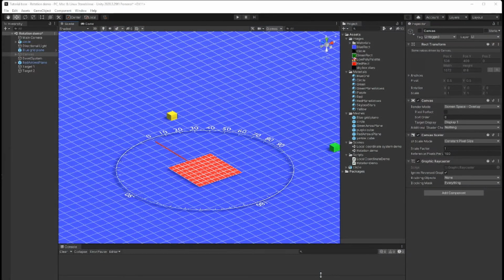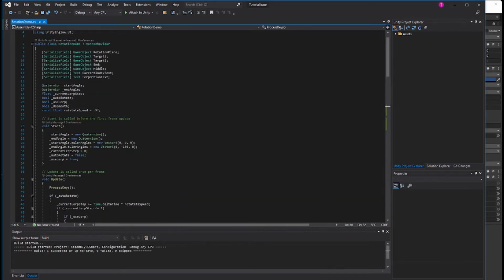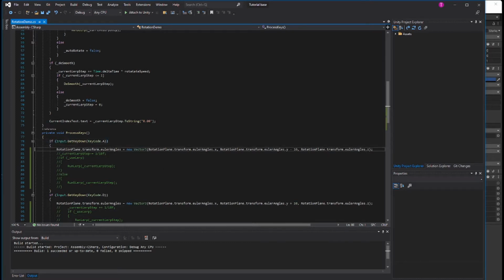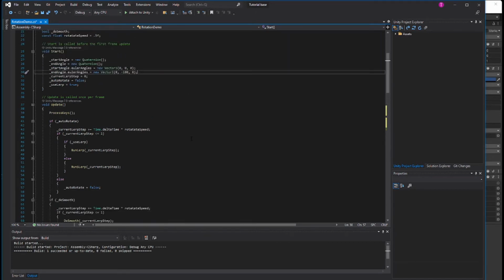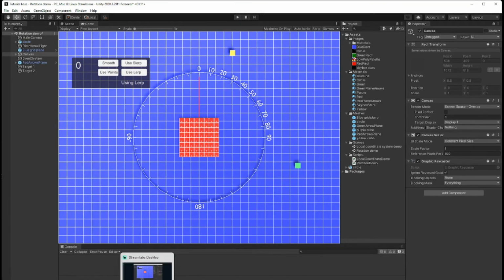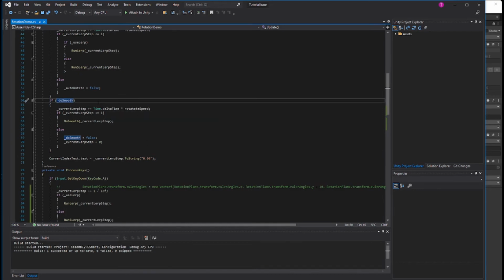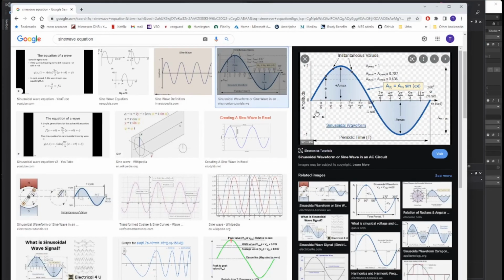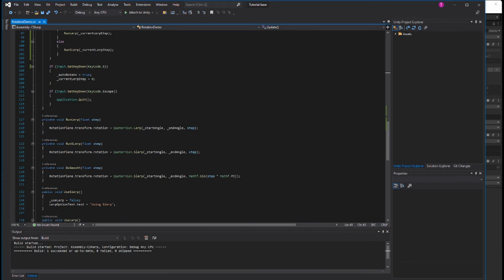Rotations in Unity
This video will Explain how to apply rotations to a GameObject, It it will review code that applies simple rotations by setting an angle on the object's rotation. It will then show how to use the Lerp and Slerp functions to smoothly animate the rotation. It also will show how to set the start and end rotation values by pointing them to an existing object. Lastly, it will show how to smoothly stop and start the rotation by using a Sine wave function.

00:00 Introduction
04:20 Rotation by setting Euler angle
09:27 Rotate with Lerp function
14:20 Showing difference between Lerp and Slerp
16:20: Pointing to existing object
18:44: Using Sine function for smoothing rotation stop and start